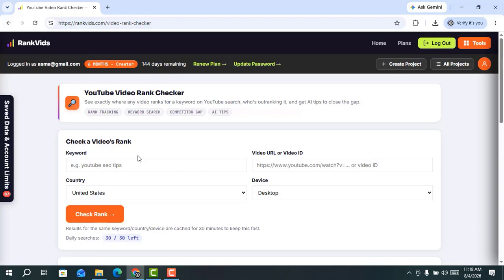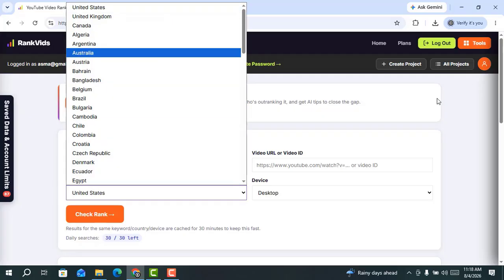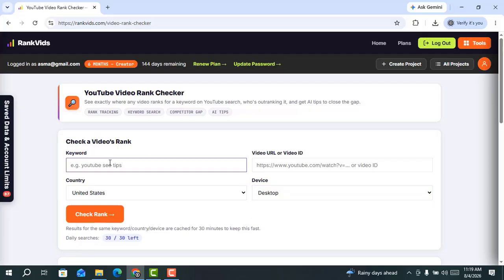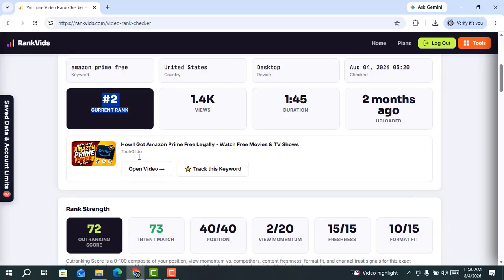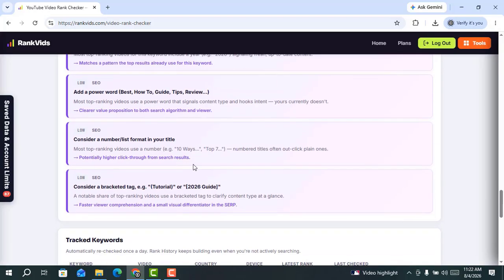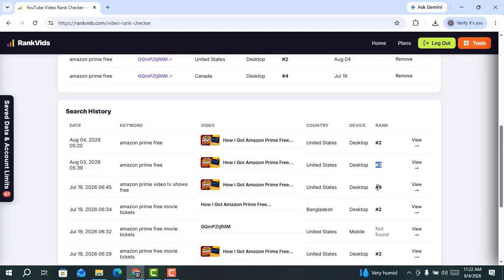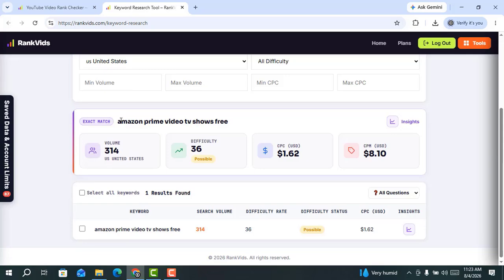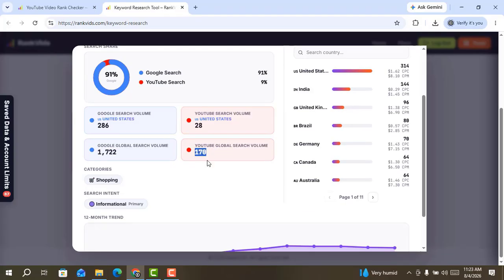Video Rank Checker Tool - How to Use It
If you’re trying to grow on YouTube in 2026, a reliable **video rank checker** can save you a lot of guesswork. With search competition changing fast, knowing exactly where your content shows up helps you make smarter decisions, improve visibility, and stay ahead of channels chasing the same audience.

In this video, I’ll show you how a **video rank checker** works, what it reveals about your content, and how to use it to track performance across keywords and search results. You’ll see how to find your extact rank position, understand your out ranking score, and compare your videos against competing uploads so you can spot quick wins.

The real value here is clarity. A good **video rank checker** helps you focus on what matters most: intent match, relevance, and consistency. When your content aligns with what viewers are actually searching for, your rankings can improve naturally. I’ll also share a few practical AI ranking tips that can help you make better content decisions without overcomplicating the process. ✅

Whether you’re optimizing a new upload or reviewing older videos, using a **video rank checker** gives you a stronger view of what’s working and what needs a refresh. That means less wasted effort, better targeting, and more confidence in your SEO strategy. You’ll walk away with a simple framework for checking positions, reading the data, and turning insights into action.